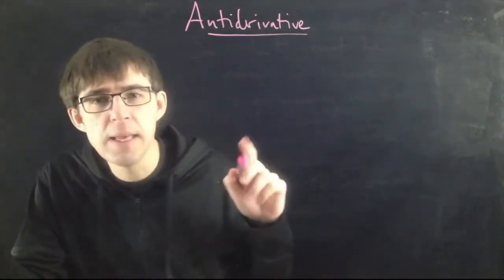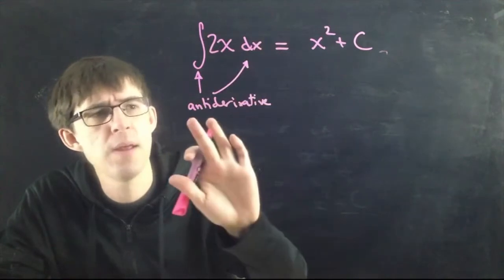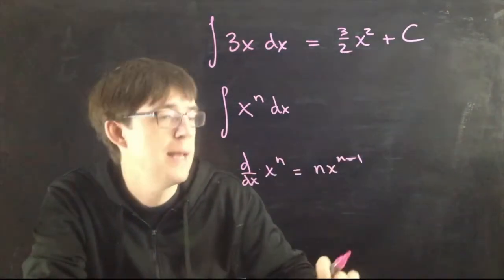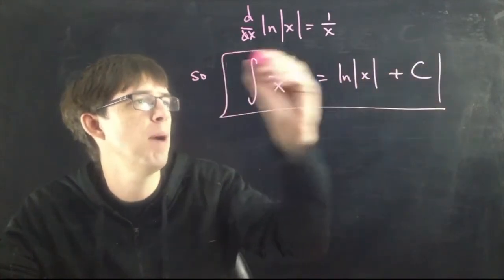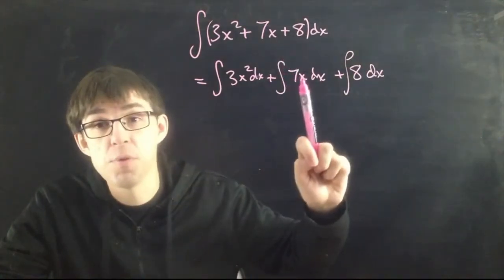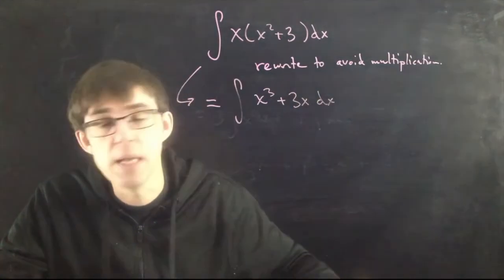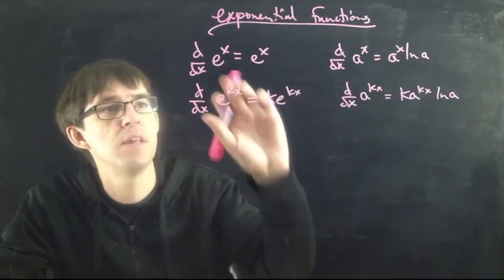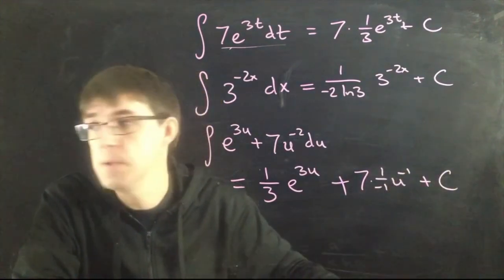Applied Calc 1 Ep 25: The antiderivative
This episode is about the antiderivative.